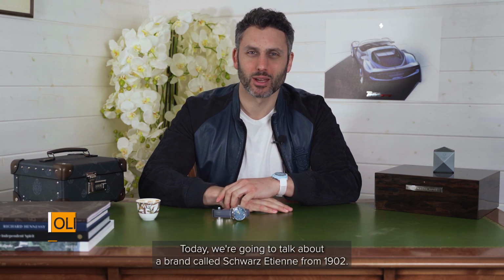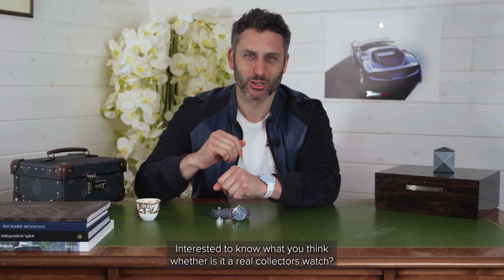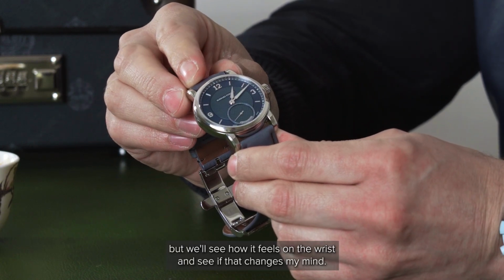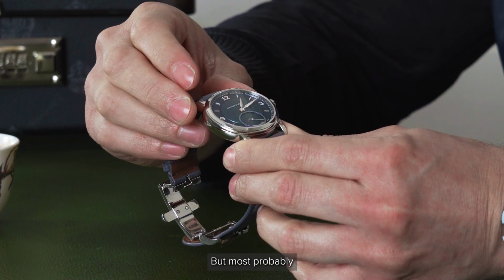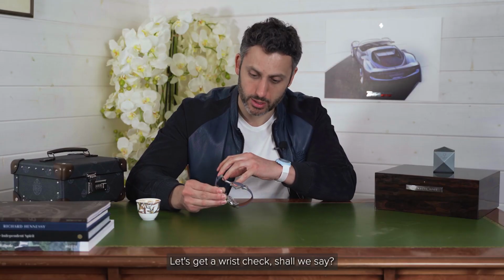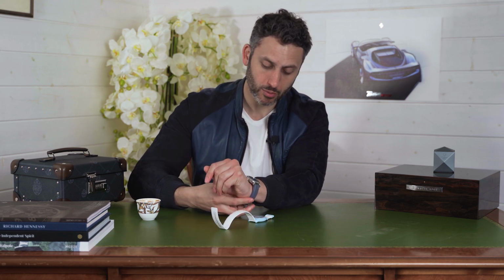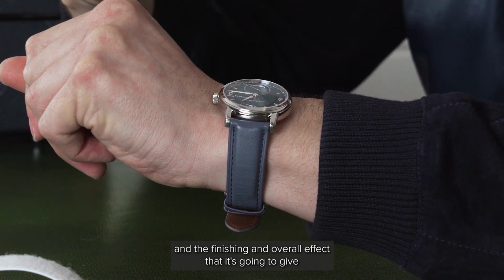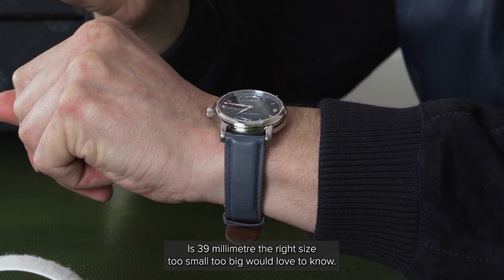The History Of Schwarz Etienne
Schwarz Etienne, a Swiss watch manufacturer based in La Chaux-de-Fonds, has a rich history dating back to 1902. The brand combines traditional watchmaking techniques with innovative design, resulting in timepieces that captivate both collectors and enthusiasts.

1. Heritage and Expertise:

Founded by Paul Arthur Schwarz and Olga Etienne in 1902, the brand has remained committed to craftsmanship and precision. Their watchmaking expertise extends to both movements and cases, ensuring a harmonious blend of form and function.

2. In-House Movements:

Schwarz Etienne produces its own movements, a rarity in today’s watch industry.
The brand’s ASE (Automatique Schwarz Etienne) calibers are meticulously crafted, featuring exquisite finishing and innovative features.

3. Artistic Dials:

Schwarz Etienne watches often feature captivating dials, showcasing guilloché patterns, sunburst finishes, and unique color combinations. The Geometry model, as mentioned earlier, exemplifies this artistic approach.

4. Limited Editions:

The brand releases limited-edition models, each telling a distinct story. Whether it’s a tribute to a historical figure or a celebration of craftsmanship, these watches are highly sought after.

5. Independent Spirit:

Schwarz Etienne remains independent, allowing it to explore unconventional designs and push boundaries. Collectors appreciate the brand’s commitment to authenticity and creativity.
Whether you’re drawn to their avant-garde designs or their dedication to horological excellence, Schwarz Etienne continues to make waves in the watchmaking world. Explore their collections, and you’ll discover timepieces that resonate with both tradition and innovation. ⌚✨

Join serial collector Oliver Al-Falah as he takes us on the journey of watch collecting. From the initial love for the more established mainstream makers (Rolex, Patek Philippe, Audemars Piguet) to the appreciation for the more niche artisanal makers, such as Singer Reimagined, HYT, Laurent Ferrier, Czapek. A genuine tale of the turns and the transitions that a watch collection can organically take when digging into the passion for watchmaking towards the discovery of new artist-watchmakers and independent brands.

The Limited Edition is the largest selection of independent Luxury and Limited Edition Watch Brands.